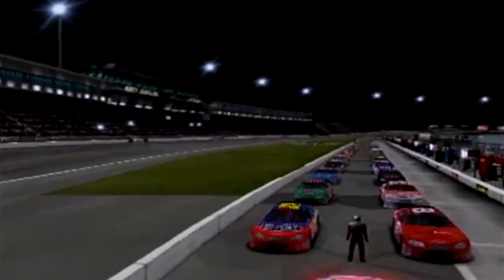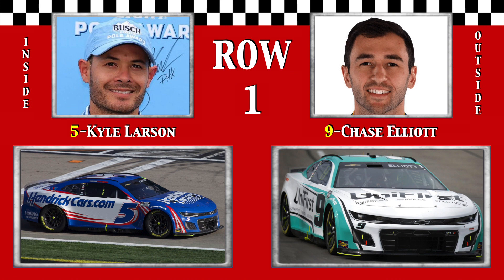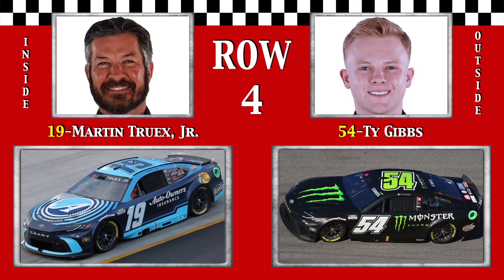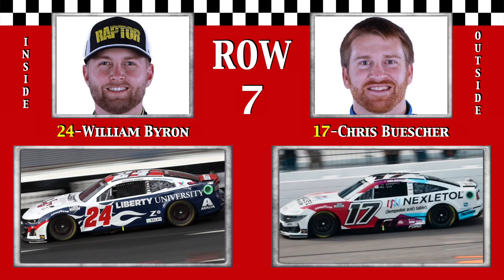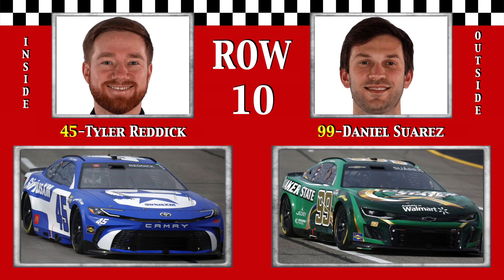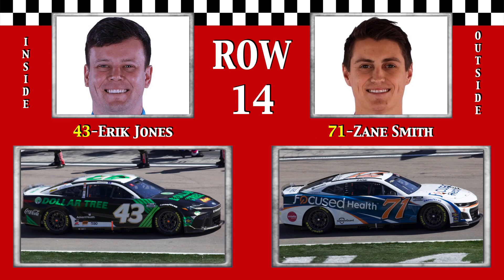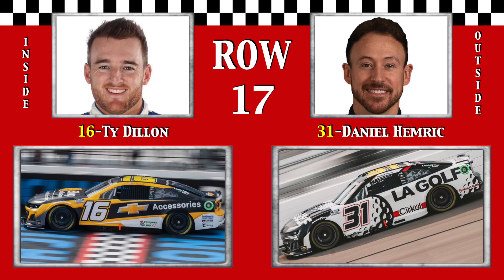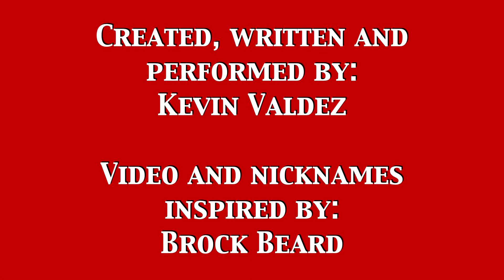2024 Toyota Owners 400 Starting Grid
I'm ready for some Richmond racing on an Easter Sunday night!